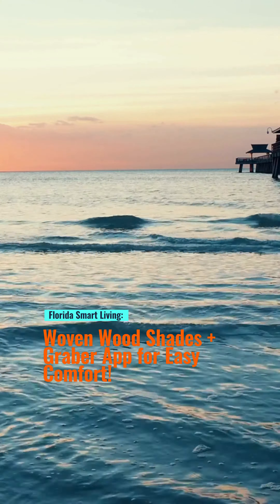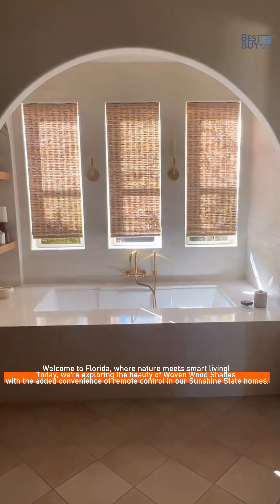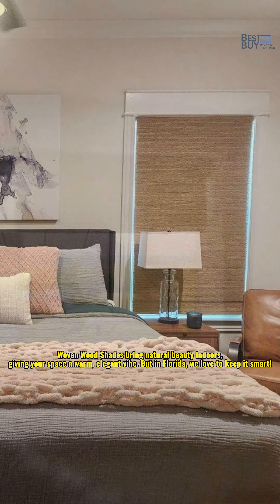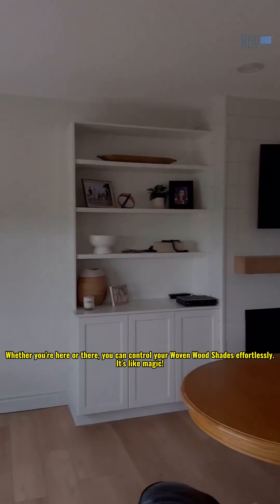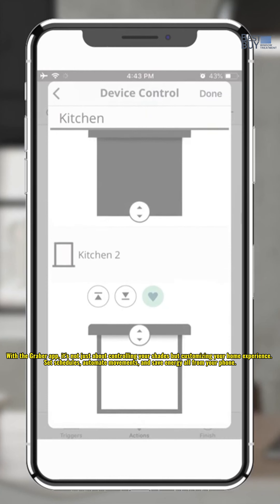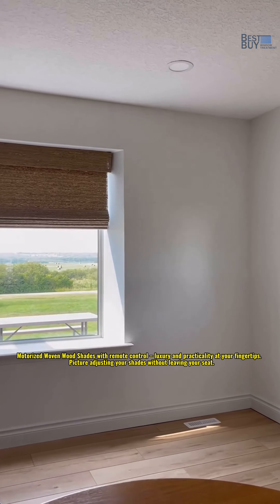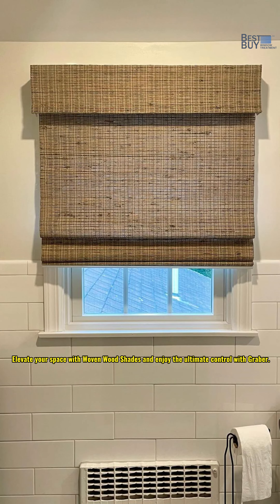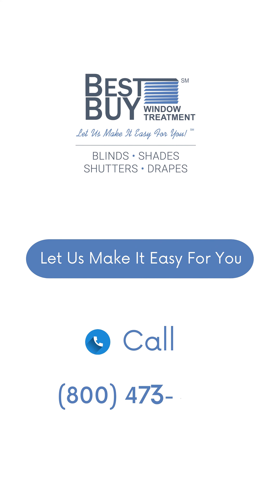Woven Wood Shades & Graber App for Easy Comfort in Florida Home | Best Buy Window Treatment